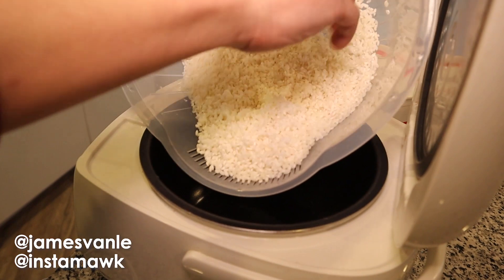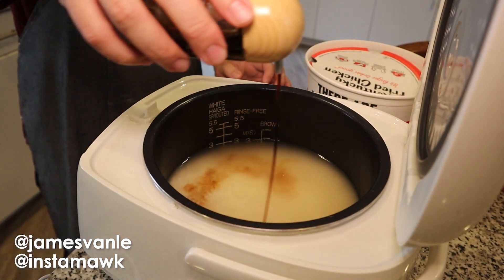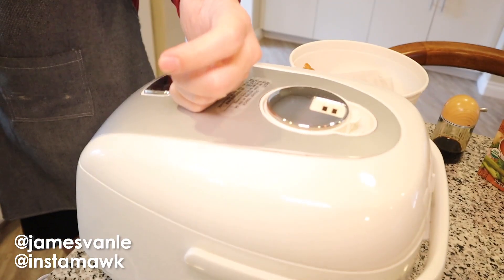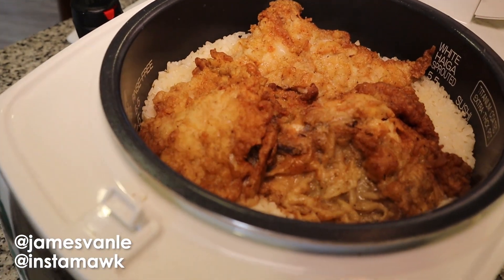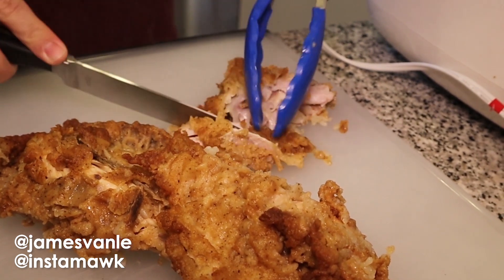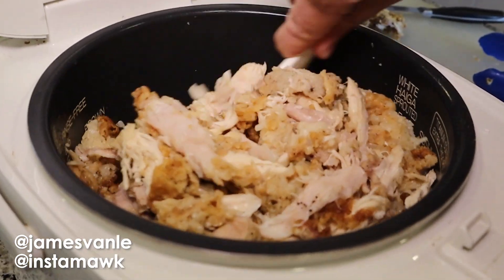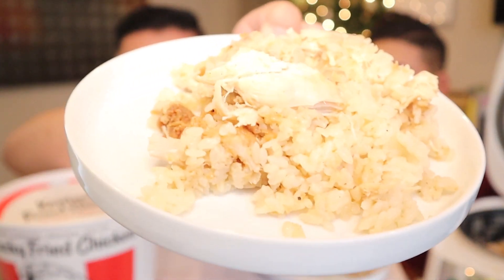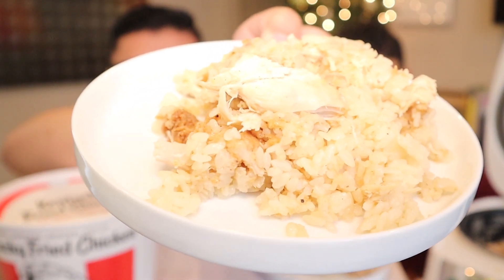How to Make Japanese KFC CHICKEN RICE Hack - Mukbang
Twitter users in Japan went into a frenzy after a hack involving KFC chicken and a rice cooker spread across the social media platform. We decided to test out the recipe here and offered our opinion on the taste in a mukbang. Check it out here.

[CAMERA]
Canon M50 Camera
Samsung NX30 Camera

[AUDIO]
Blue Yeti USB Microphone
Lavalier Lapel Microphone
RODE Microphone

[LIGHTING]
Neewer LED Video Light

[TRIPOD]
Joby Gorillapod (Tripod)
AmazonBasics Lightweight Tripod

[COOKING GEAR]
Dutch Oven (orange)
Dutch Oven (blue)
Master Grill Pan
Super Pot (for Shabu Shabu or Stews)